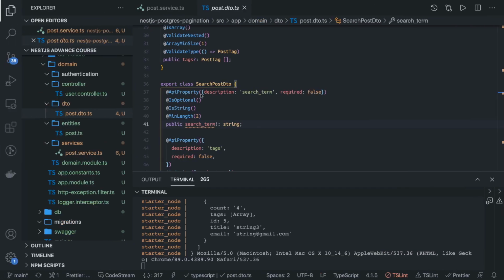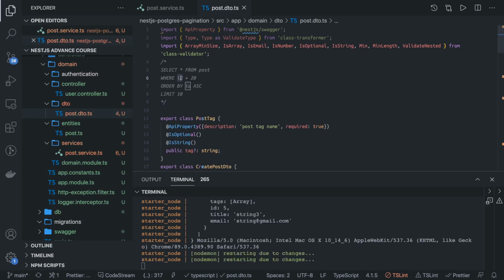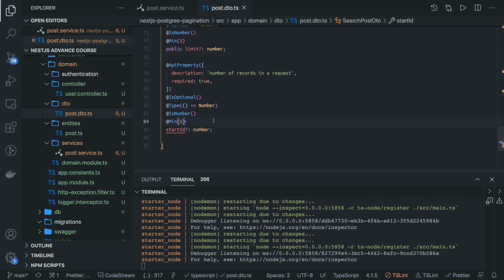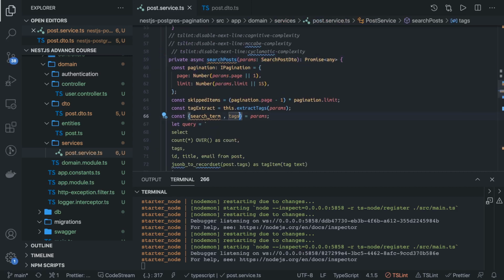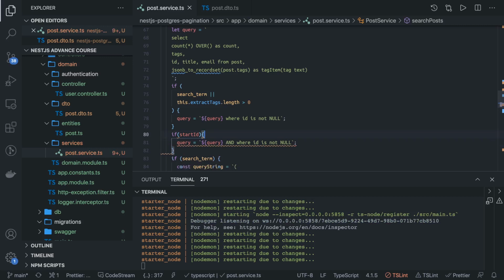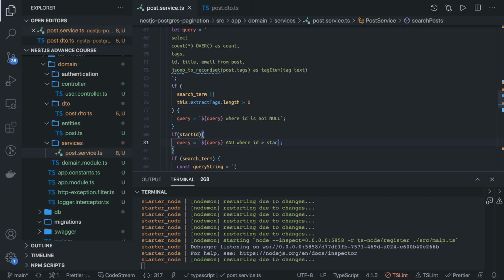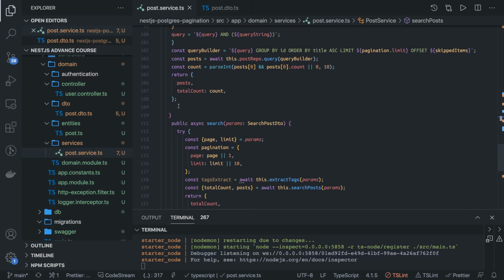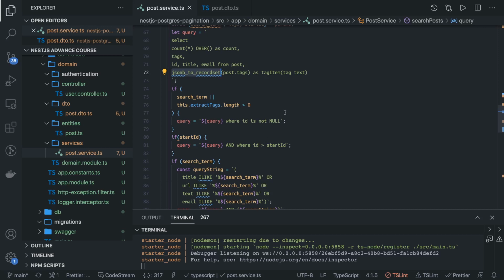Nest JS API Pagination Keyset #27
In this playlist we are going to talk about advance nestjs concepts
I am covering lots of concepts of nestjs
We are talking about nestjs integration with redis, rabbit mq, kafka and core concepts of nestjs

from basic to advance level.
1. nestjs building blocks
2. nestjs interceptors and middlewares
3. nestjs pipes, controllers and services
4. nestjs microservices TCP
5. nestjs grpc, redis, rabbit mq
6. nestjs with class validator
7. nestjs with elastic search
8. nestjs with mongodb, postgres, mysql
9. nestjs with mysql
10. nestjs with mysq/postgres using sequelize & typeorm
11. nestjs with api pagination
12. nestjs with graphql apis
13. nestjs with mongoose, mongo database
14. nestjs with rabbit mq and microservices